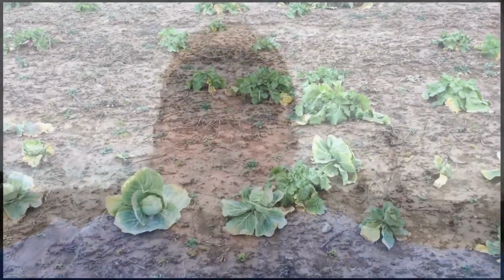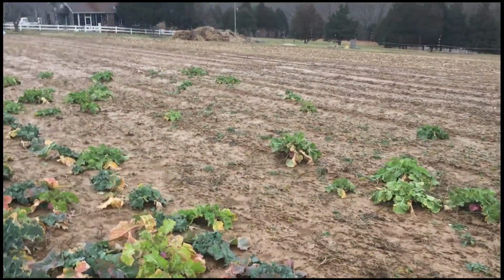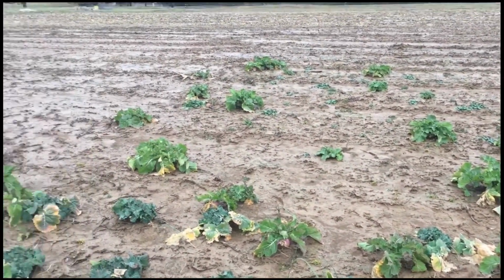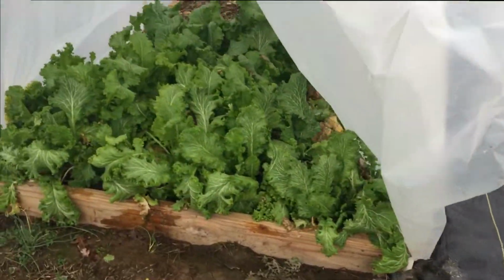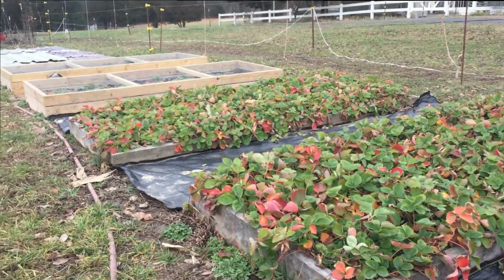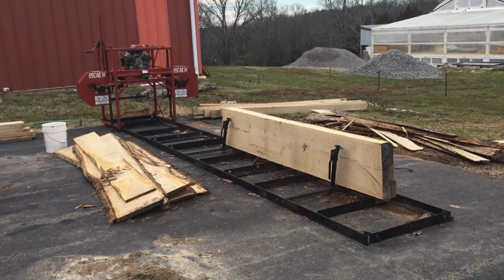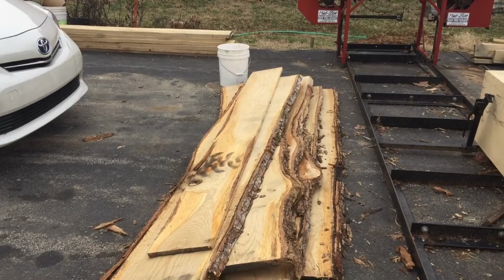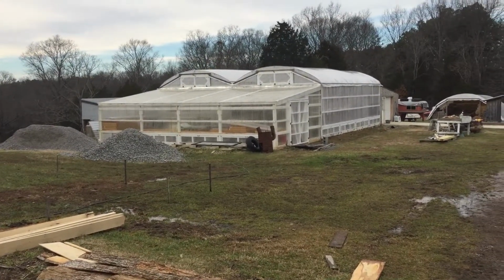What's Growing In The Garden & More | 01 07 19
Mark takes you on a short walk around to look at what we still have green and growing in the garden.  At the end I talk about an upcoming milestone for our channel.